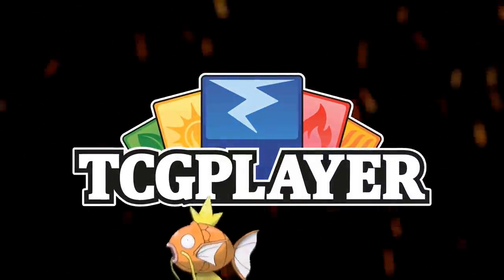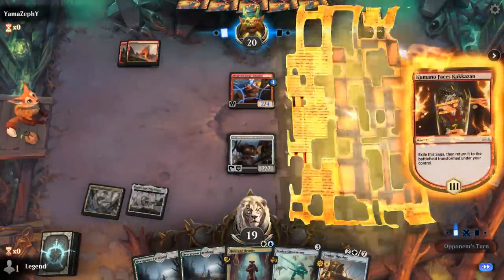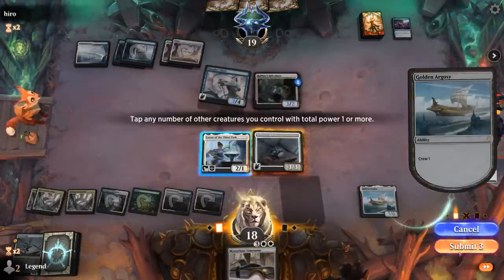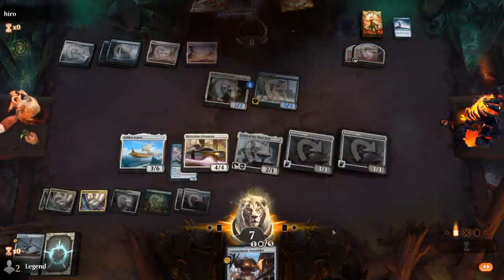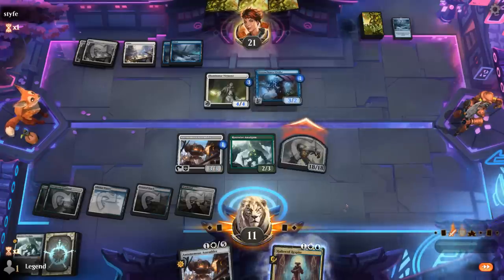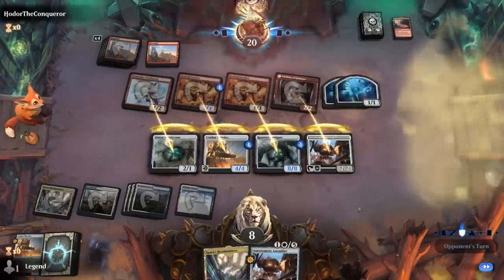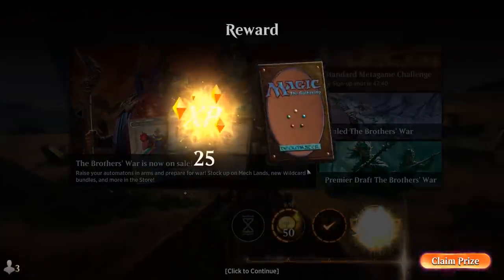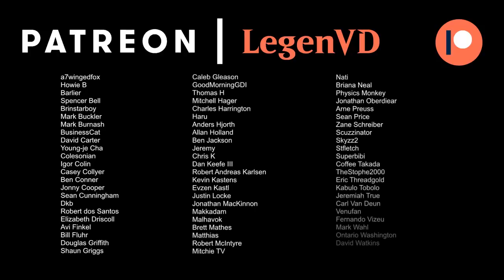Prototype Flicker - Brothers' War Standard - MTG Arena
Magic: The Gathering Arena deck tech & gameplay with a White/Blue/Green or Bant artifact flicker deck, featuring Golden Argosy, Steel Seraph and Rootwire Amalgam from The Brothers' War in Standard.

00:00 - Deck Tech
06:27 - Match 1
10:18 - Match 2
18:10 - Match 3
24:27 - Match 4
29:07 - Match 5
35:45 - Match 6
42:20 - Match 7